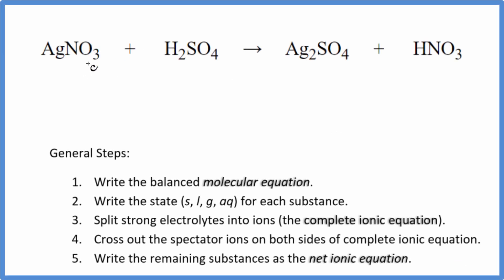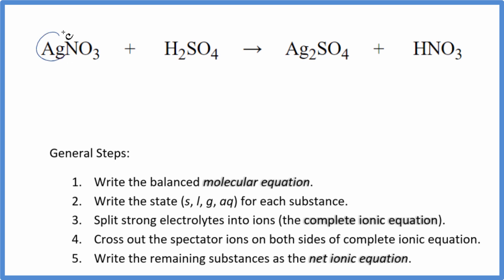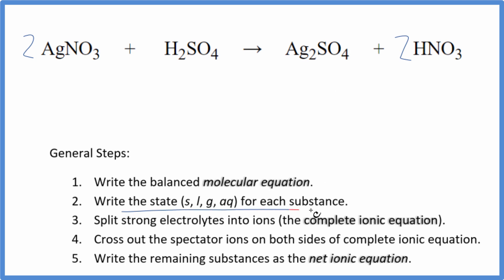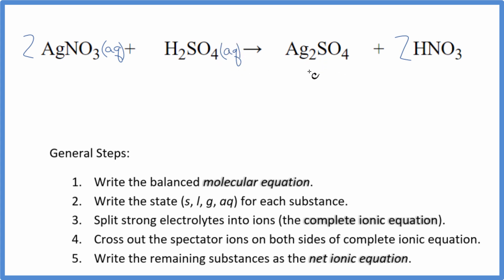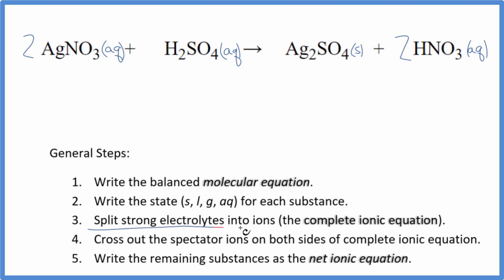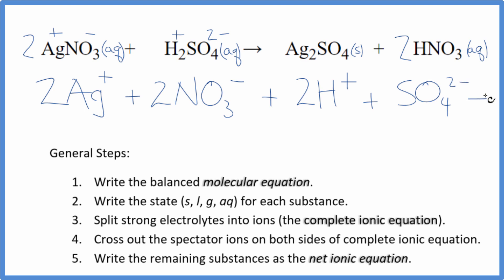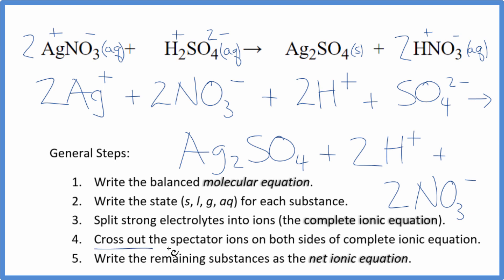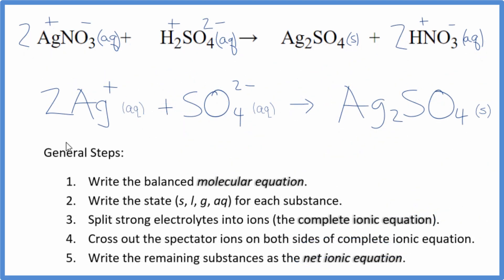How to Write the Net Ionic Equation for AgNO3 + H2SO4 = Ag2SO4 + HNO3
There are three main steps for writing the net ionic equation for AgNO3 + H2SO4 = Ag2SO4 + HNO3 (Silver nitrate + Sulfuric acid). First, we balance the molecular equation. Second, we write the states and break the soluble ionic compounds into their ions (these are the strong electrolytes with an (aq) after them). Finally, we cross out any spectator ions. These are the ions that appear on both sides of the ionic equation.

If you are unsure if a precipitate will be present when writing net ionic equations, you should consult a solubility table for the compound.  Another option to determine if a precipitate forms is to have memorized the solubility rules.  In this reaction, Ag2SO4 will be insoluble and will be a precipitate (solid) and fall to the bottom of the test tube.  We therefore write the state symbol (s) after the compound that precipitates out of solution.

Important Skills

More Practice

General Steps:

1. Write the balanced molecular equation.
2. Write the state (s, l, g, aq) for each substance.
3. Split soluble compounds into ions (the complete ionic equation).
4. Cross out the spectator ions on both sides of complete ionic equation.
5. Write the remaining substances as the net ionic equation.